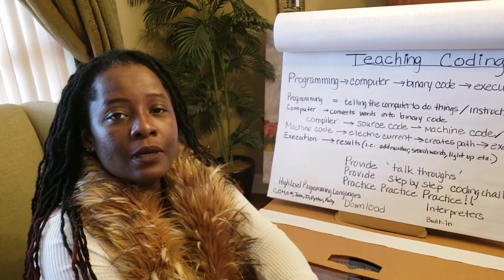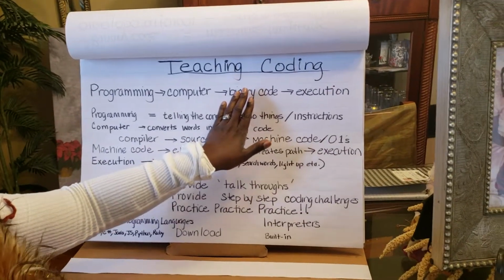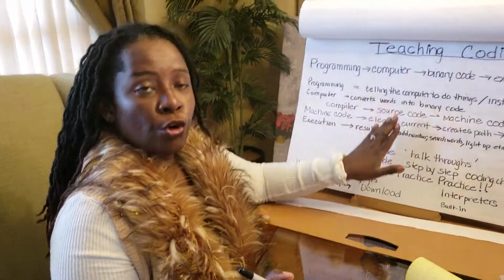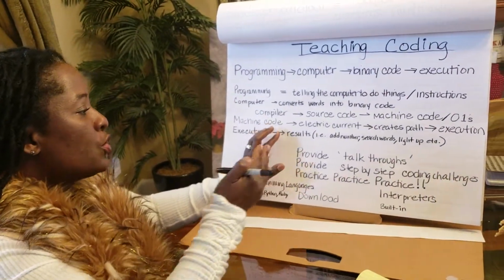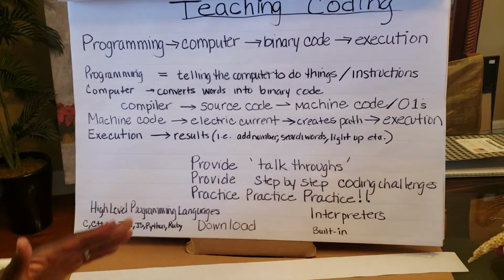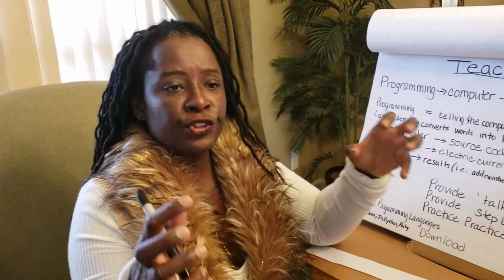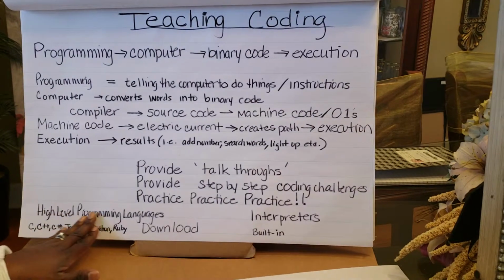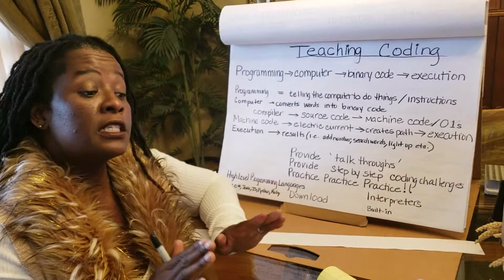Going to work with Gena - 3/20/2019